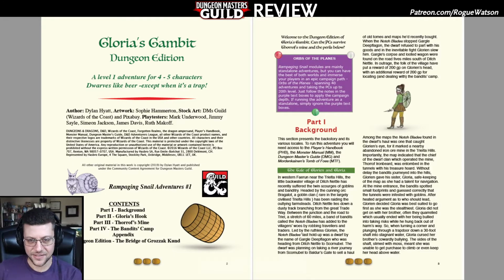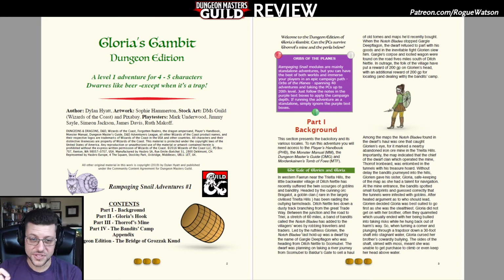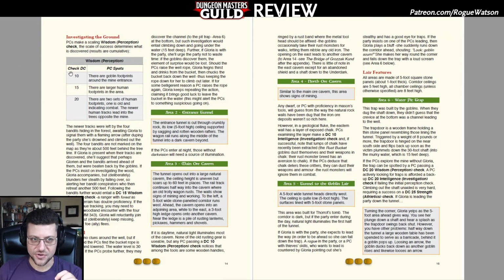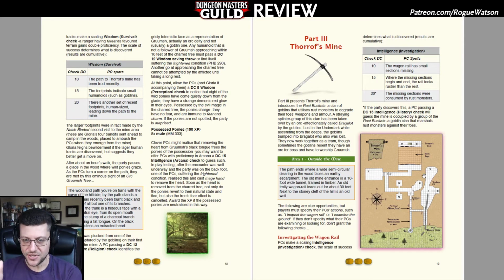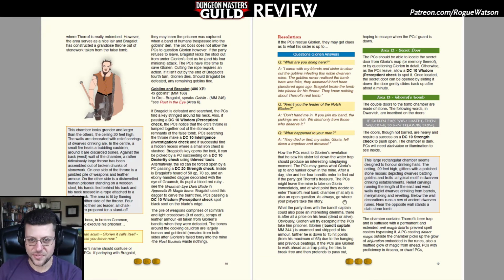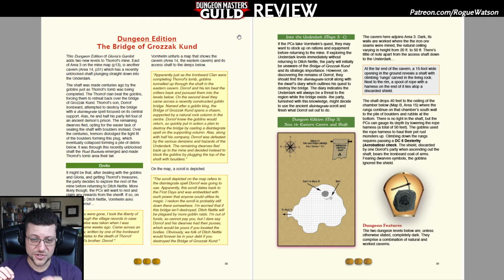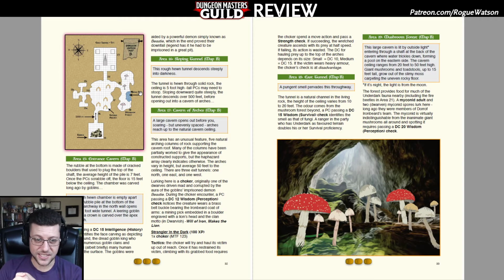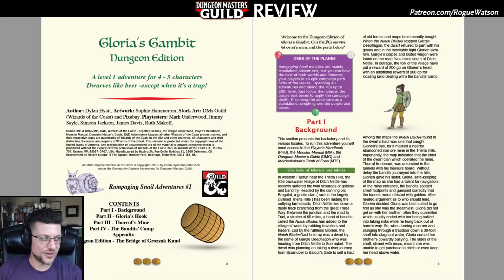DMs Guild Review - Gloria's Gambit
Review of the DMs Guild adventure, "Gloria's Gambit" by Dylan Hyatt